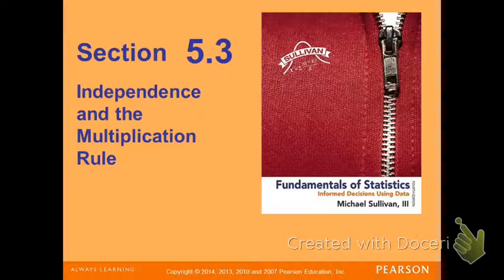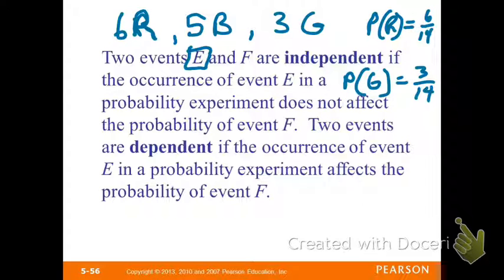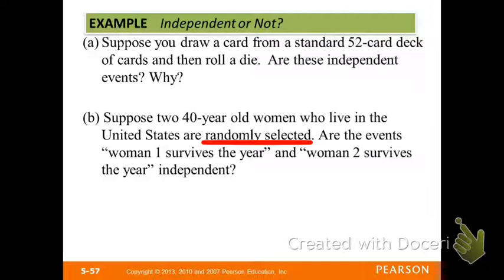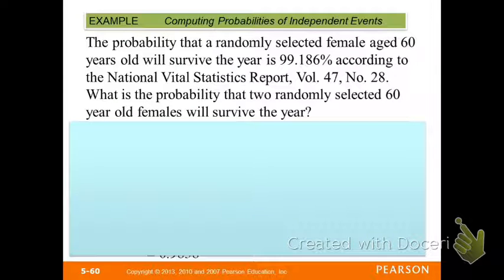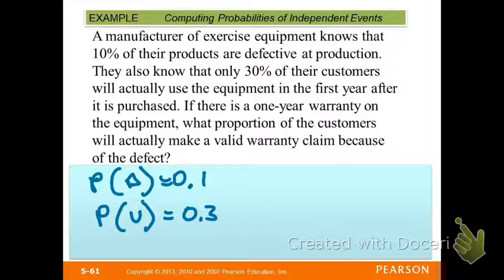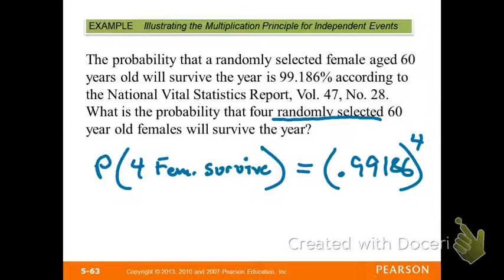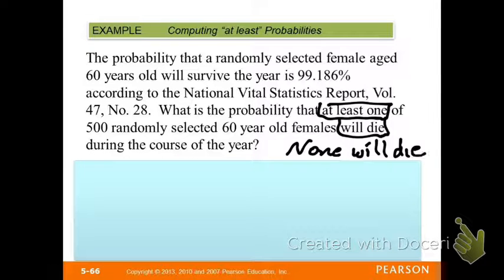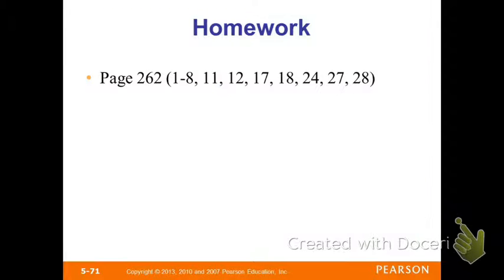Section 5.3 lesson